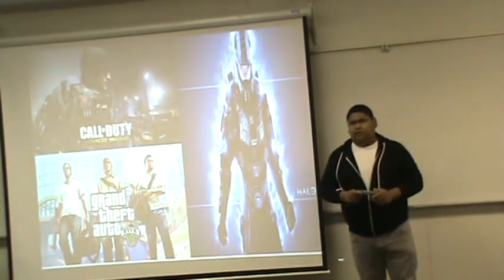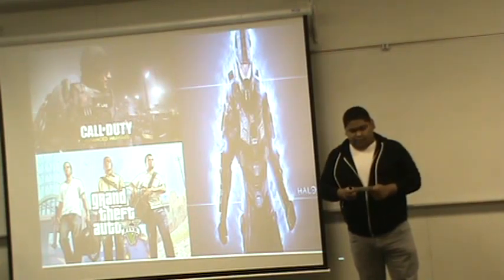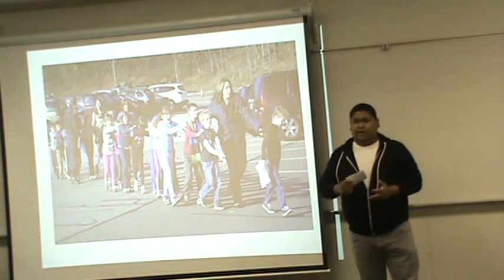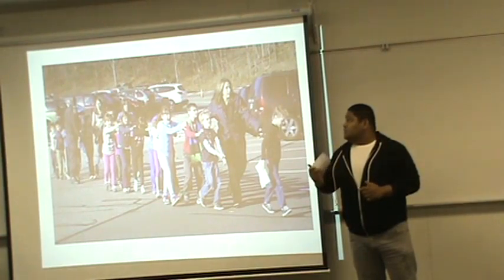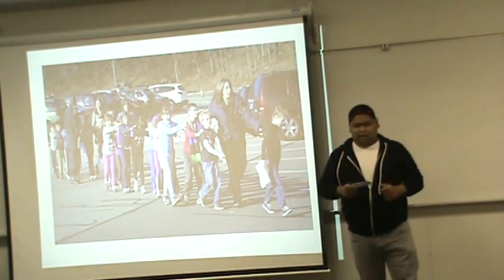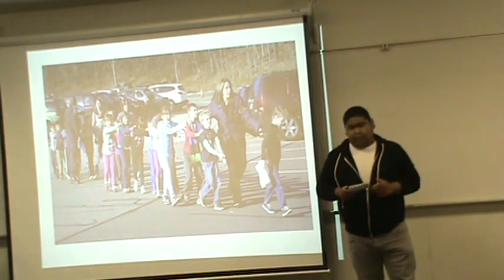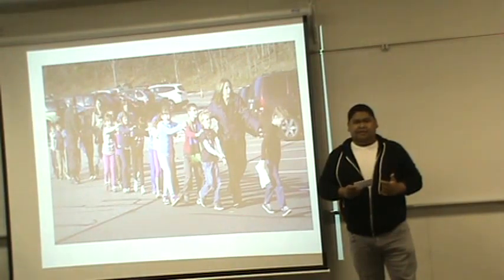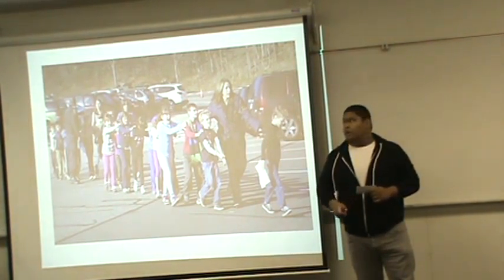Andy Informative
Spring 2015